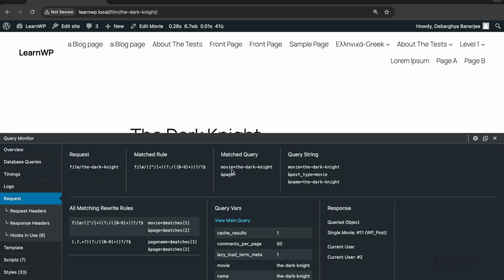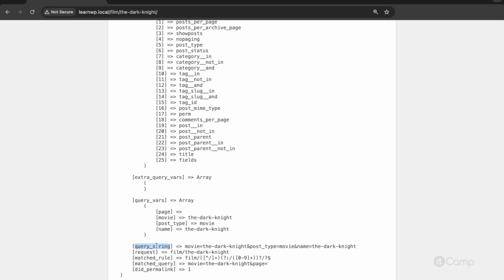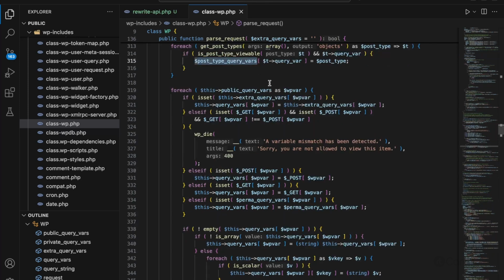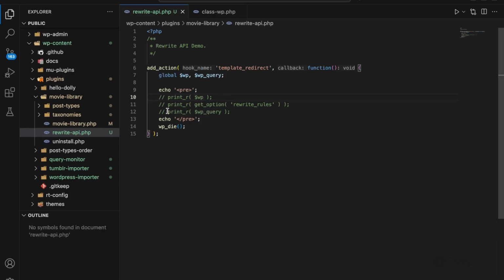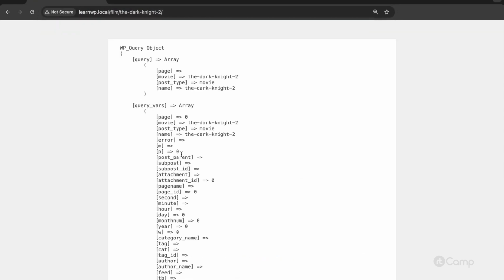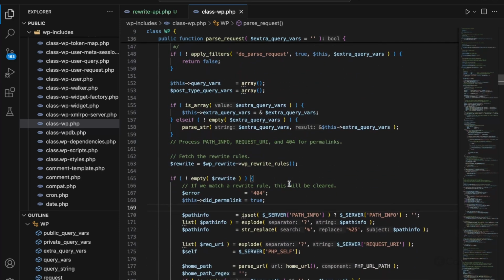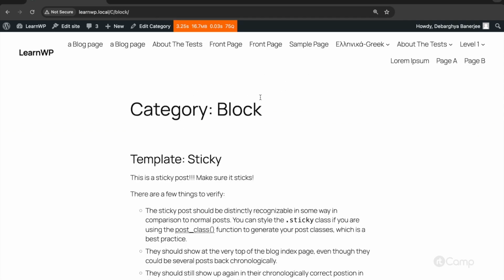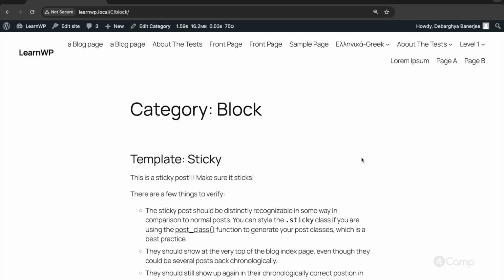Working Example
In this video, we dive into the Rewrite API in WordPress and explore how to use it effectively. We cover key functions within the API and walk through a practical working example to help you understand how to modify URLs and create custom rewrite rules. Whether you're a beginner or looking to refresh your knowledge, this video provides a clear, hands-on explanation of the Rewrite API and its powerful capabilities for WordPress development.